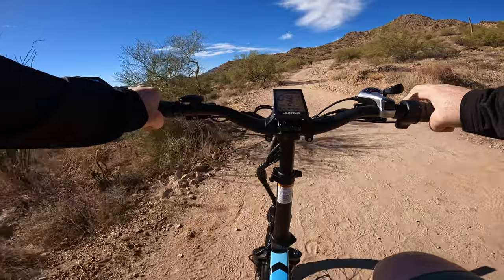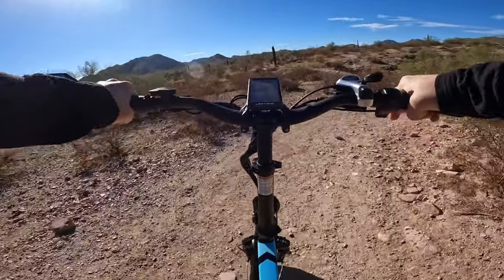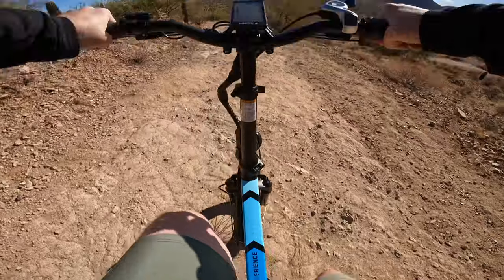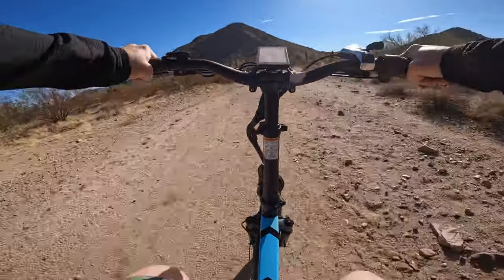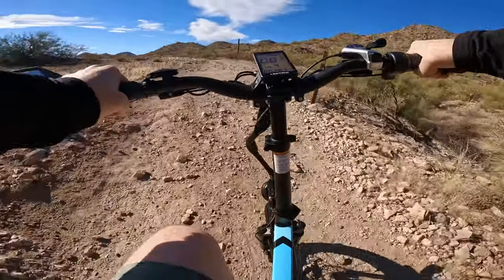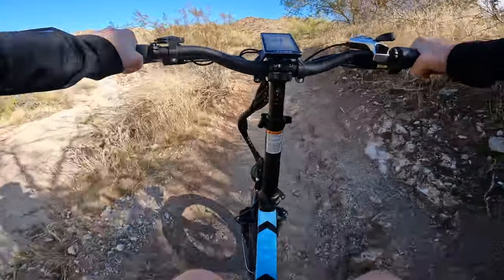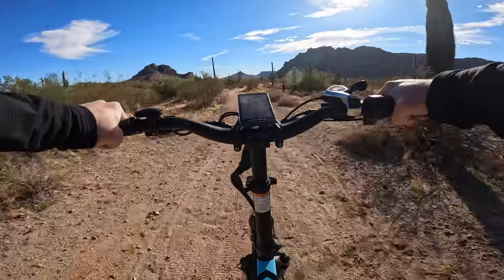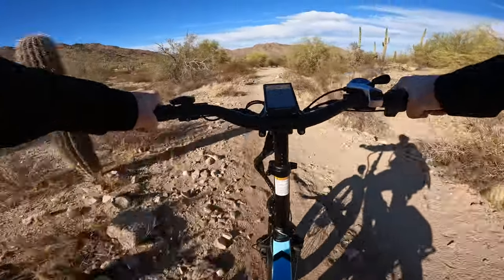Trail Worthy? Lectric XP 3.0 E-Bike Put To the Test Off Road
In this video, I take my Lectric XP 3.0 Off Road (Long Range edition) on the trails of San Tan Mountain Regional Park in San Tan Valley, Arizona. Although Lectric makes the XPeak, a dedicated mountain bike, the XP 3.0 can carry itself well off the beaten path with its 20" X 3" tires.

If you're looking for a dedicated e-mountain bike, checkout the Lectric XPeak

If you've found this content helpful and you're pondering the idea of diving into the world of Lectric XP 3.0 and its nifty accessories, using the referral links down below not only sets you up for an exciting adventure but also extends a friendly hand to support this channel. Your backing keeps the wheels turning, and I couldn't be more grateful for it!

E-Bike used in this video: Lectric XP 3.0 with extended battery.
Bike Repair Kit
Saddlebag used in this video
Cloud 9 Bike Seat
Zoom Suspension Seat Post (31.6mm)
Side mirror
Phone Holder
Cup/Bottle Holder
Garmin Watch
Victagen Headlight